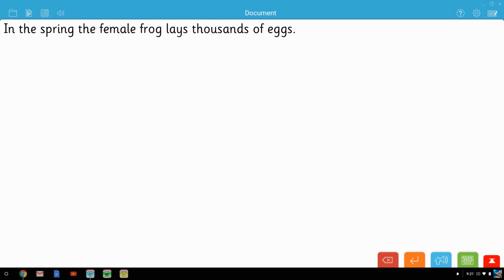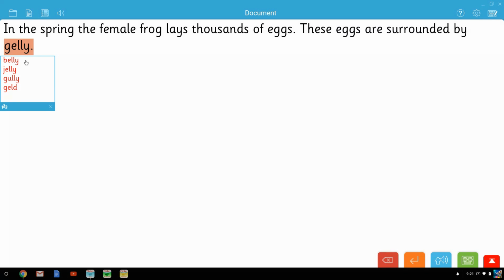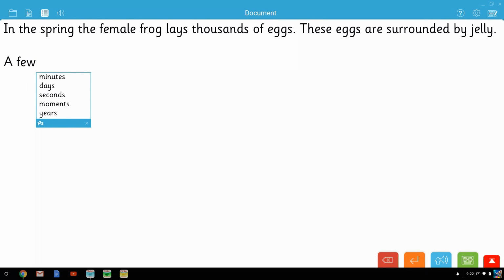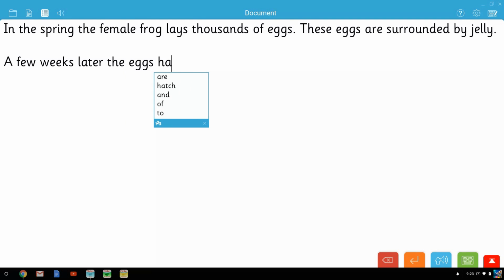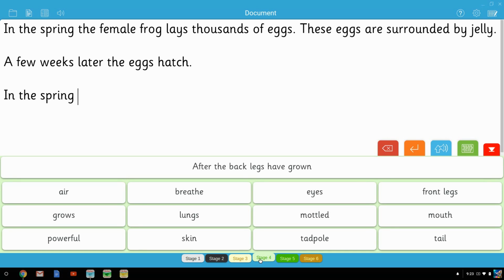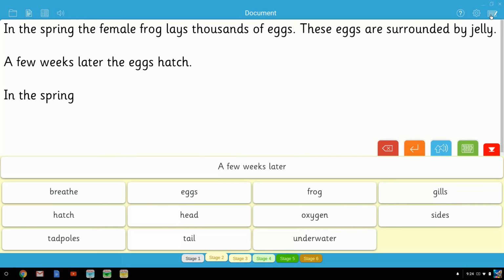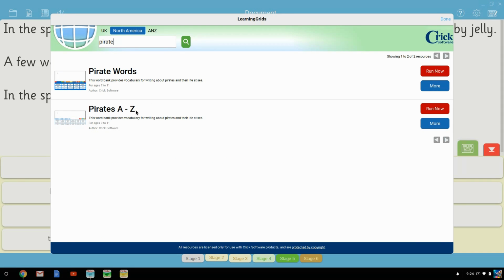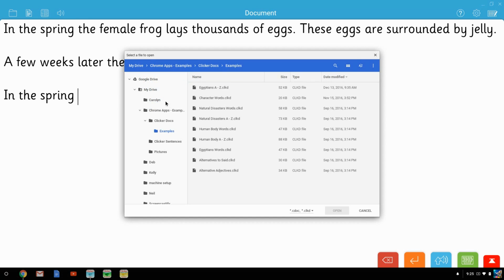Clicker Docs for Chromebook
Clicker Docs transforms the Chromebook into a portable elementary word processor! Watch your students' skills and confidence grow as they use the range of writing support tools on offer to create accurate, flowing documents.